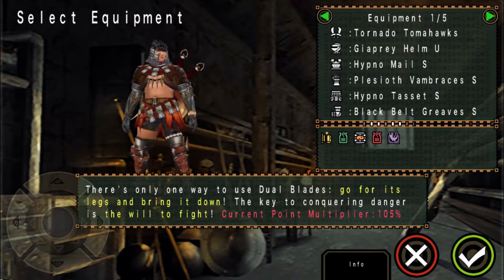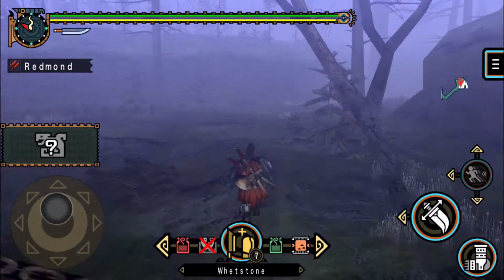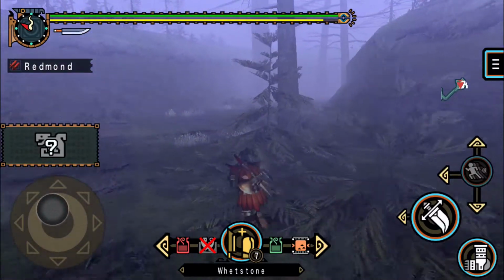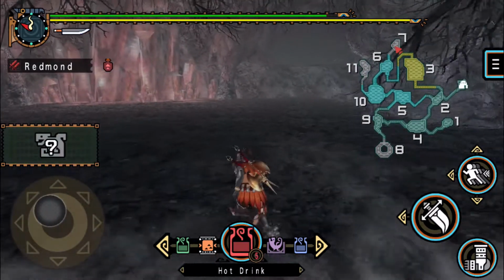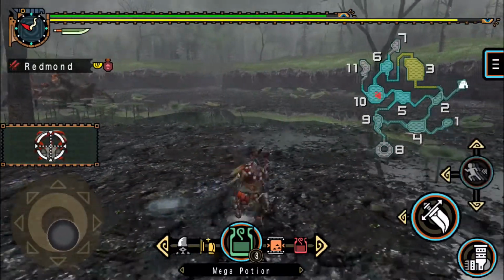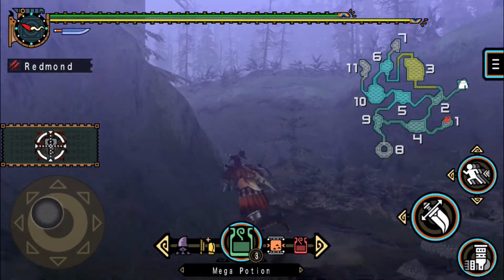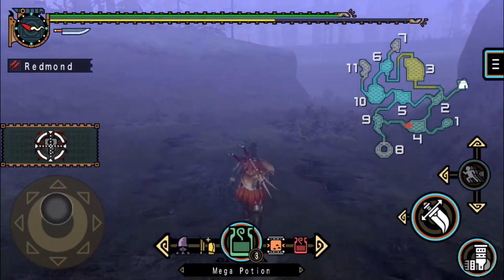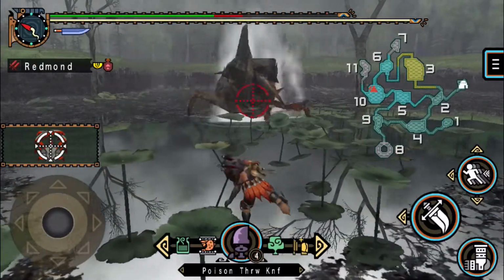Let's Play MHFU for iOS - RedRun Episode 128: Terra Teardown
Redmond plays MHFU for iOS!

New episodes air on weekends (Japan time) while supplies last!

Monster Hunter Freedom Unite and all associated materials are owned by Capcom.